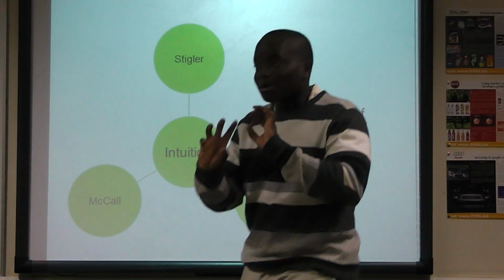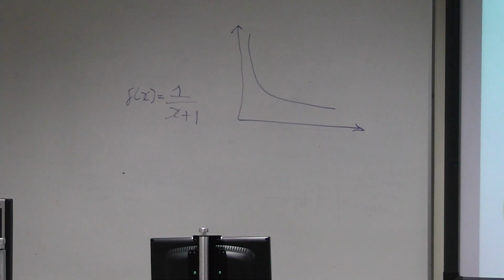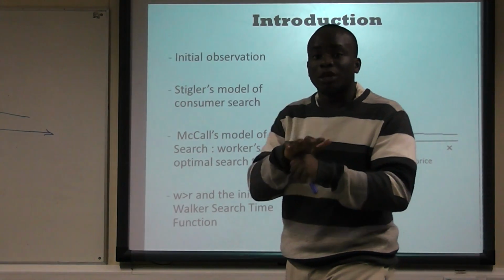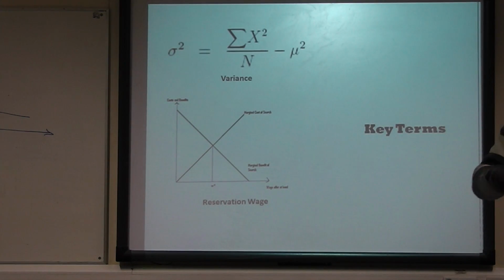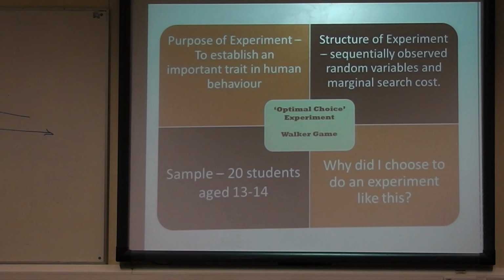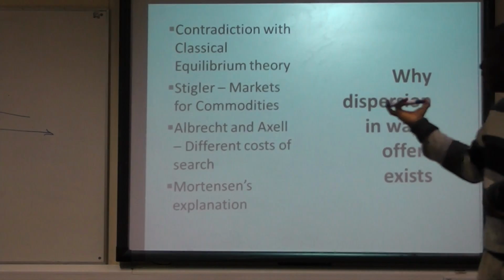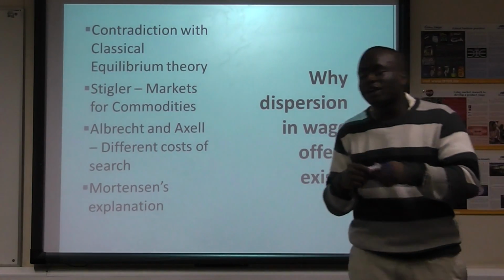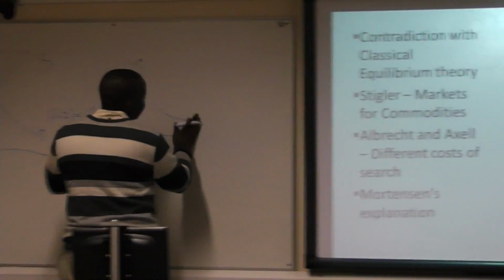An Insight to Job Search - Kingsley Walker (Part I)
Kingsley Walker presents his research on the question 'How far does the dispersion of wage offers affect the search time of job seekers'.

Accessible and insightful. Analysis of - Determinants of Search time, Methodology of Economists and Walker Search Time function.